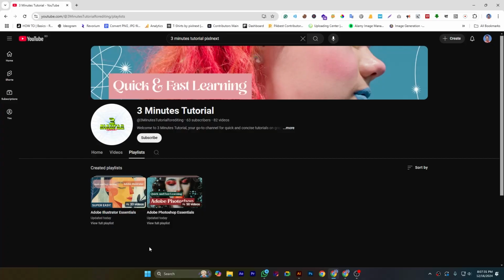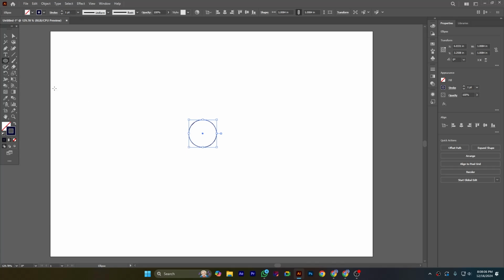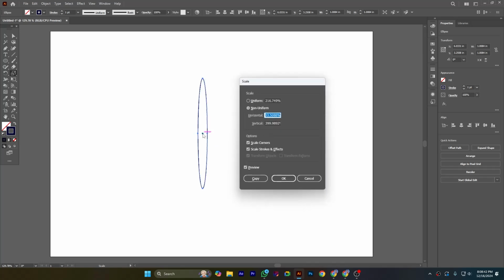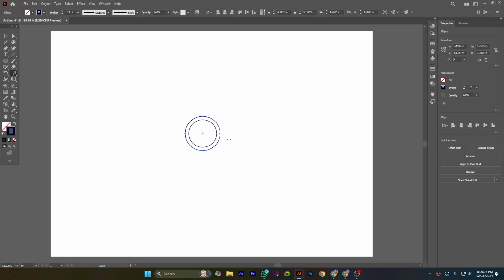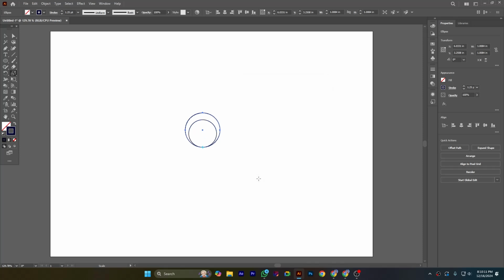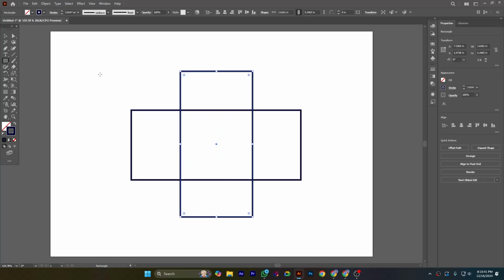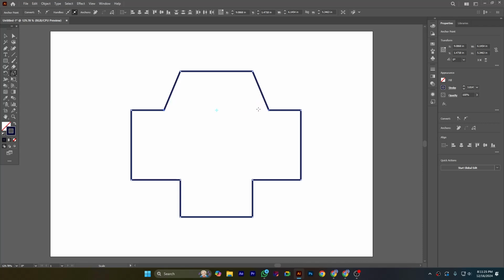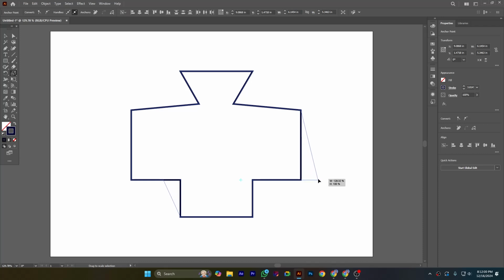Master the Scale Tool in Adobe Illustrator FAST!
Unlock the full potential of the Scale Tool in Adobe Illustrator with this quick and easy tutorial! Whether you're a beginner or a seasoned designer, mastering the Scale Tool is essential for precise and efficient resizing of objects in your artwork. In this video, I break down the Scale Tool's features, functions, and hidden tricks that will speed up your design workflow.

Learn how to scale objects proportionally, non-proportionally, and with pinpoint accuracy. I also show you how to scale shapes, text, and grouped elements while maintaining their proportions and alignment. Plus, discover how to use the Scale Tool in combination with Illustrator’s Transform options for ultimate control over your designs.

If you've ever struggled with resizing elements without distorting them or maintaining their anchor points, this tutorial will clear up all the confusion. In just a few minutes, you'll gain the confidence to scale your graphics like a pro.

By the end of this video, you'll know:

- How to access and use the Scale Tool effectively.

- Pro tips to scale designs without losing proportions.

- How to work smarter, not harder, with Illustrator's built-in tools.

Don't miss out! Hit play now and take your Adobe Illustrator skills to the next level FAST!